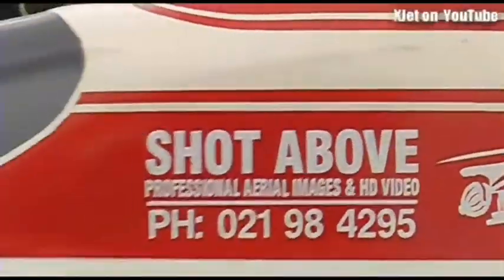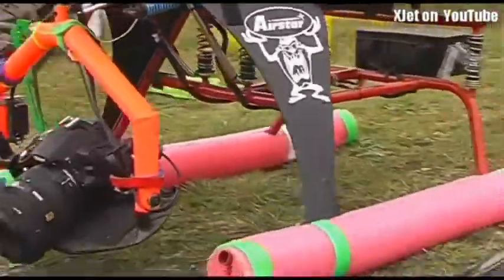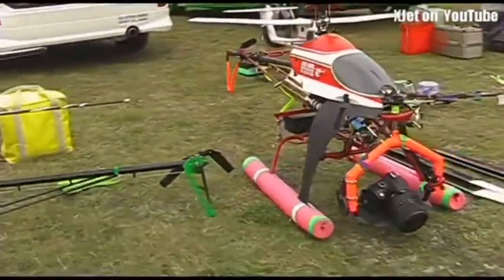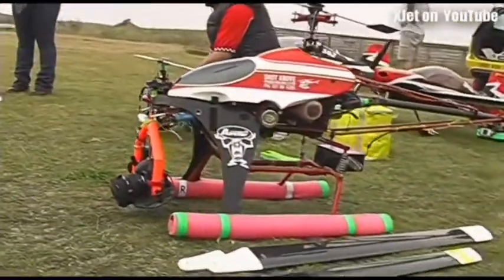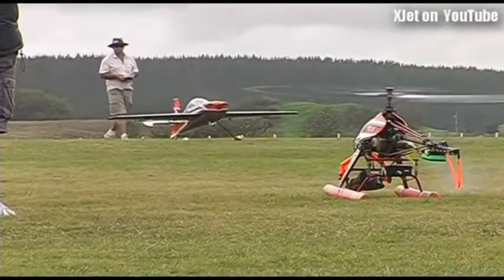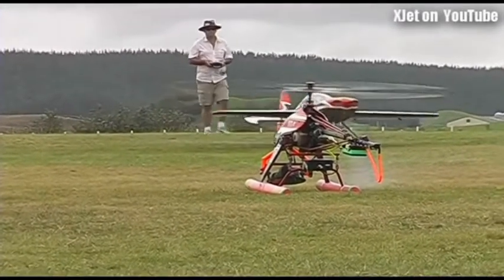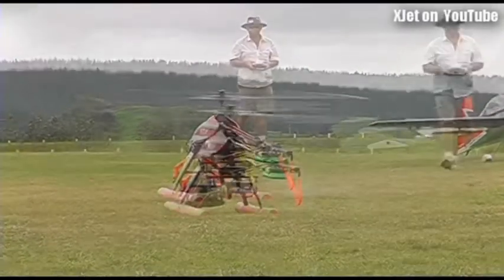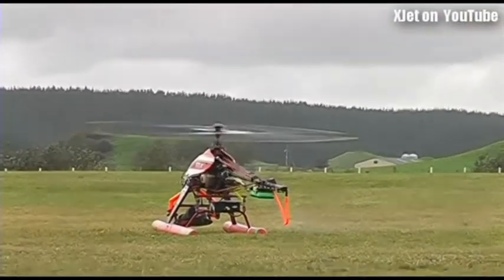Mongoose Tokoroa.AVI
Flying the Airstar mongoose again after the winter, flew great, motors a litle rich but can not wait till summer is fully here.